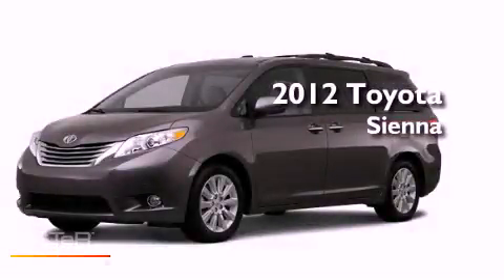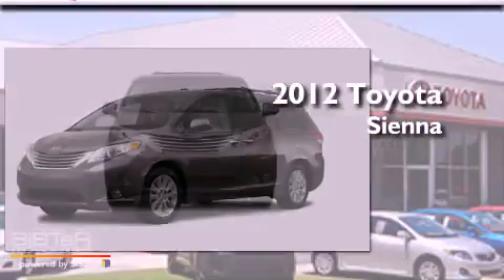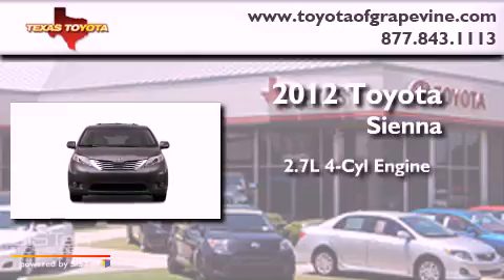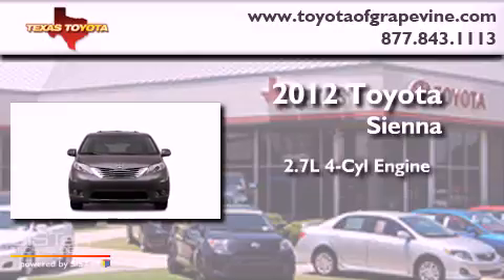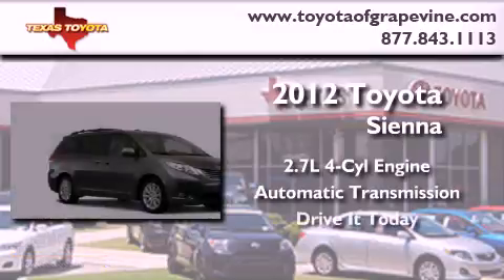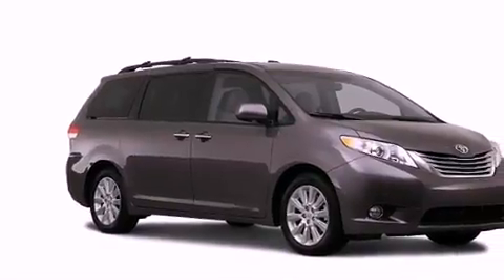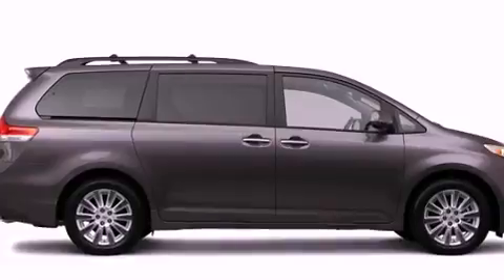2012 Toyota Sienna Ft. Worth TX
Year : 2012
 Make : Toyota
 Model : Sienna
 Engine : 2.7L 4 Cyl. Fuel Injected
 Trans . : Automatic
 Exterior : Super White
 Miles : 4

 801 State Hwy 114 East

 2012 Toyota Sienna Grapevine TX